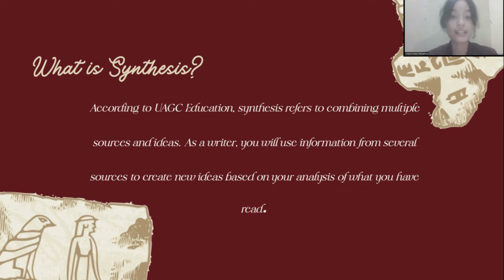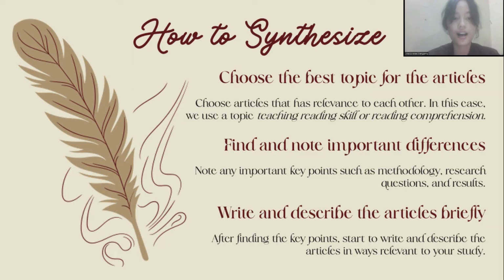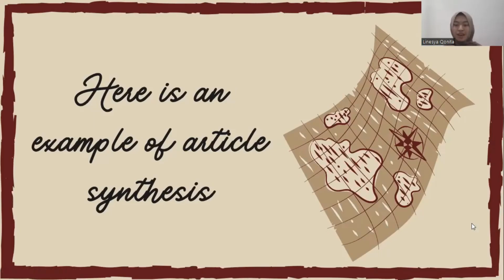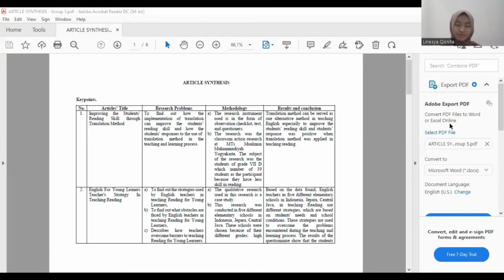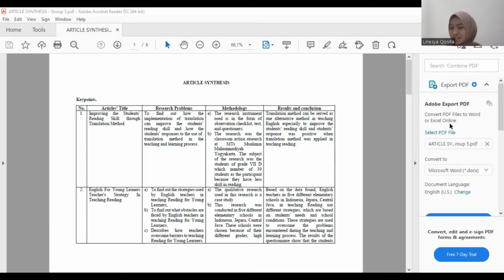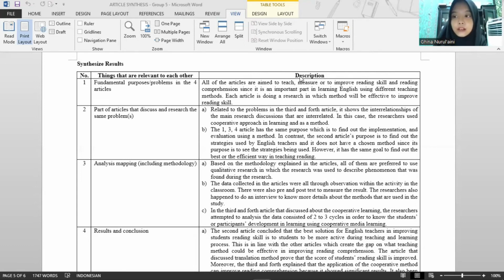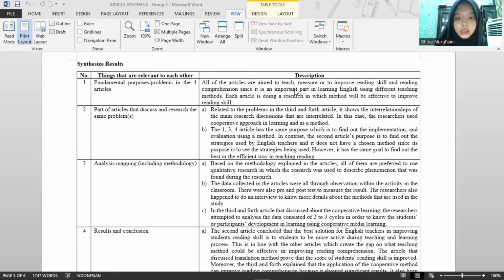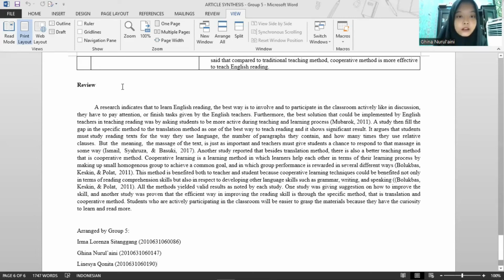How to Synthesize Articles - Group 5. 4C PBI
Salutations!

This video uploaded to fulfil of the assignments of Critical Reading that are taught by Mrs. Yuna Tresna Wahyuna, S.S., M. Hum.

Group Members:
1. Irma Lorenza Sitanggang (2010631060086)
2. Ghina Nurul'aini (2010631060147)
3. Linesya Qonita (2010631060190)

Class 4C, English Education Department 2020.